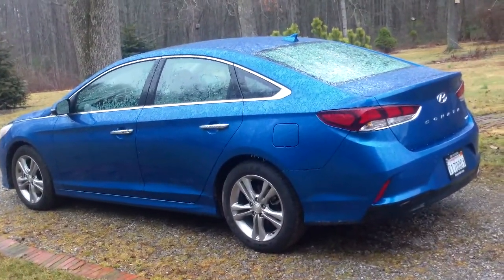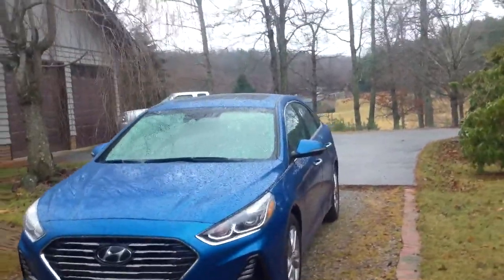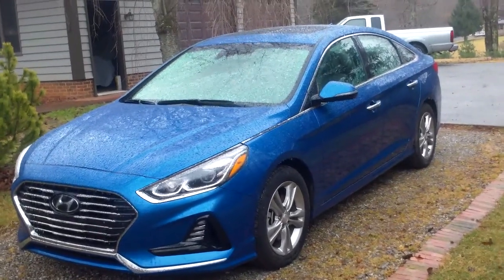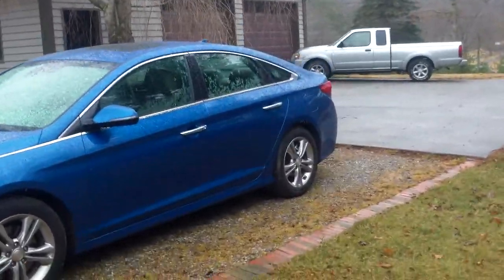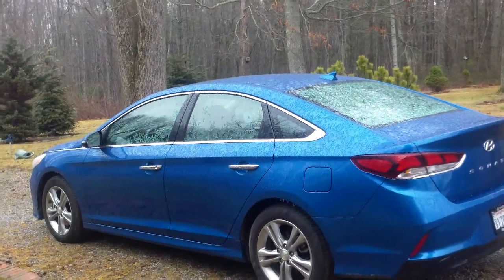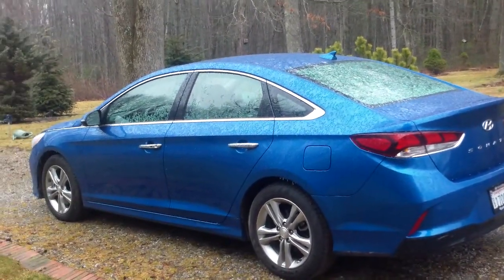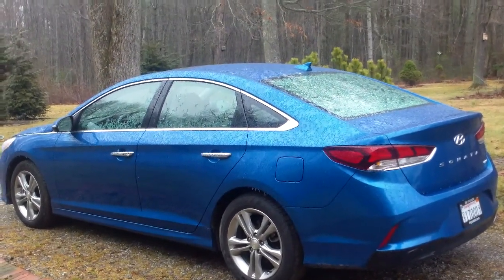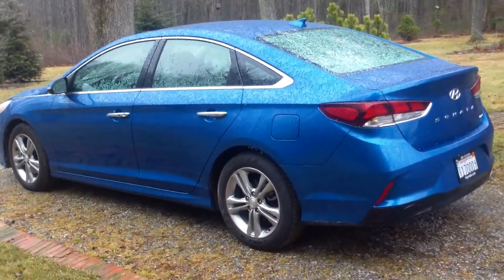2018 Hyundai Sonata rant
Two years ago, this car wasn't just the Value Choice, it was arguably the Best Choice - or at least, one of them. It still is a good choice, but the others just upped their game. More at EPautos.com - the web's best Libertarian gearhead site!